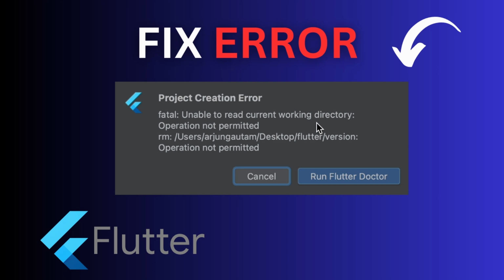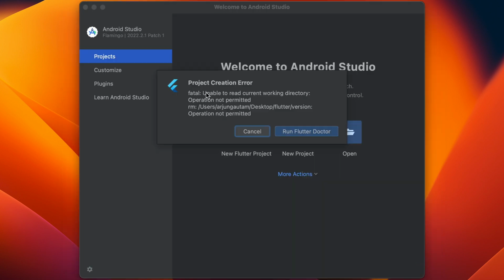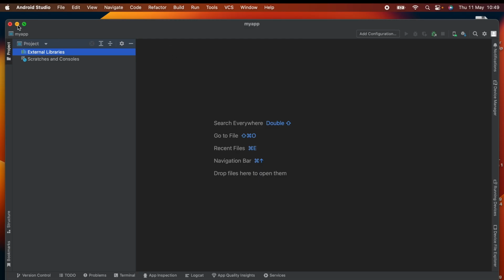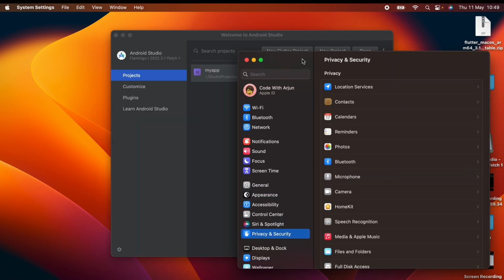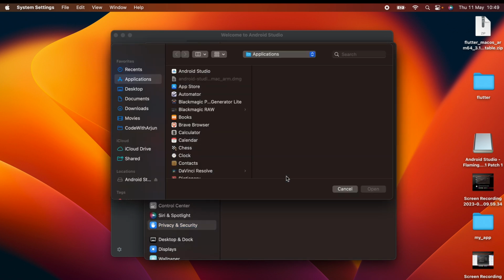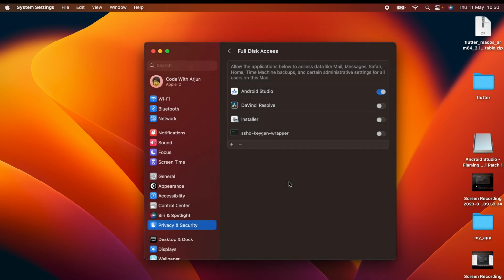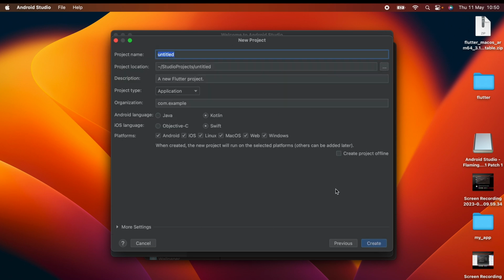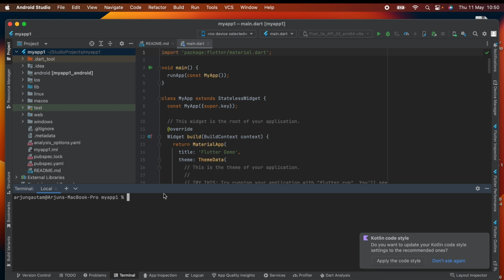Project Creation Error fatal: Unable to read current working Flutter !! Fixed !!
In this video I have shown how you can fix the error while creating flutter project in Android Studio on mac.

Project Creation Error fatal: Unable to read current working directory:
Operation not permitted